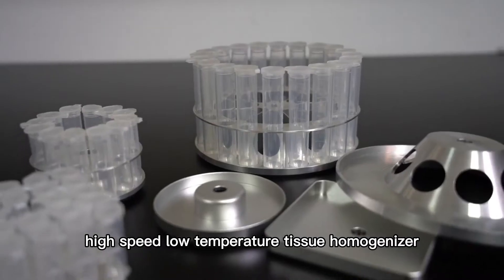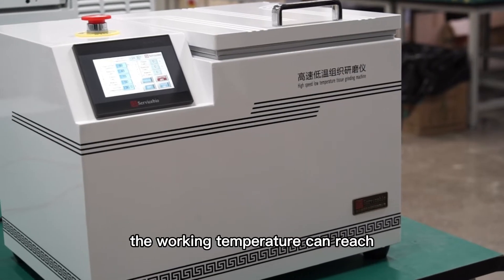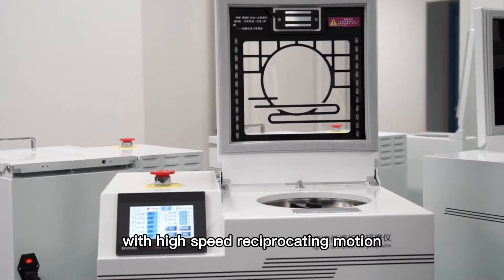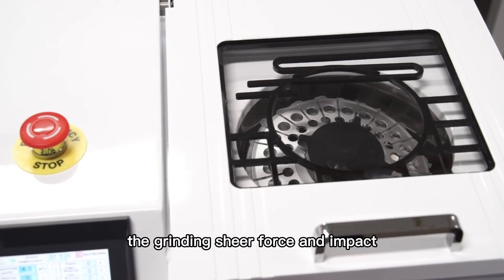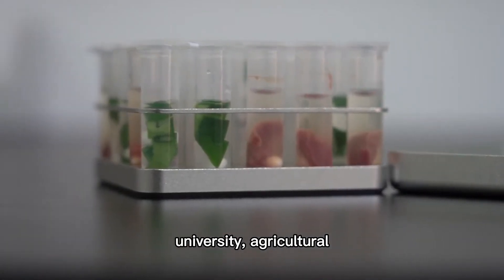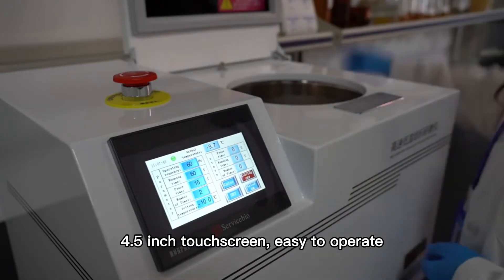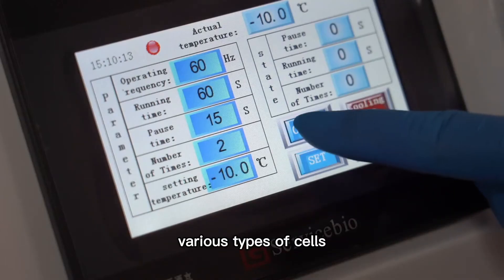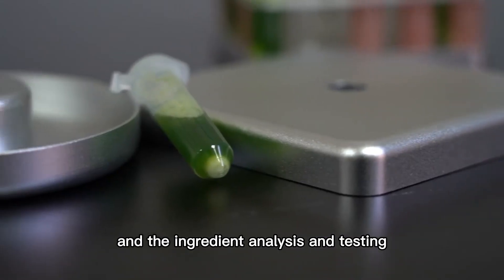Tissue Homogenizer - servicebio KZ-III/KZ-III-FP/KZ-5F-3D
Have you ever noticed how much help a professional tissue homogenizer can bring to your experiments? Tissue Homogenizer#